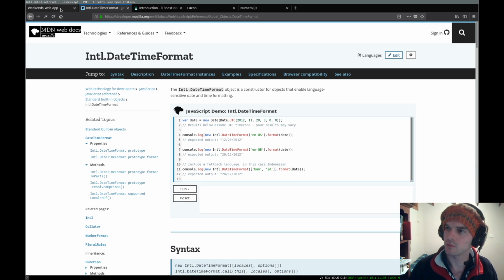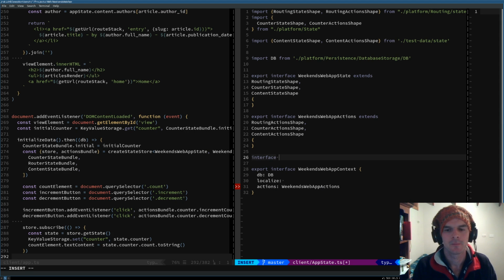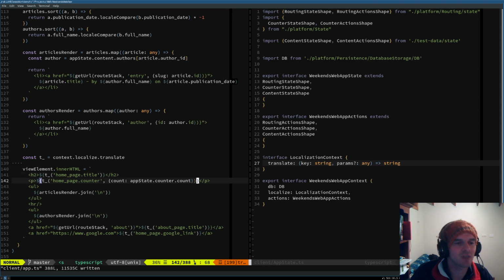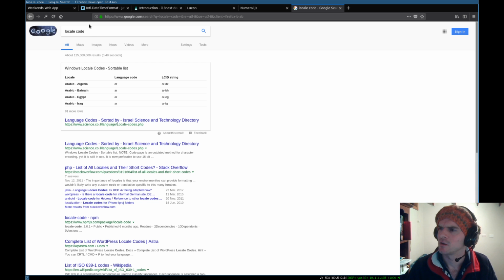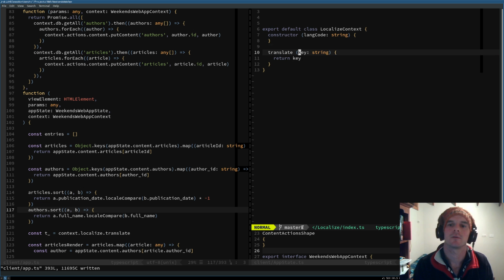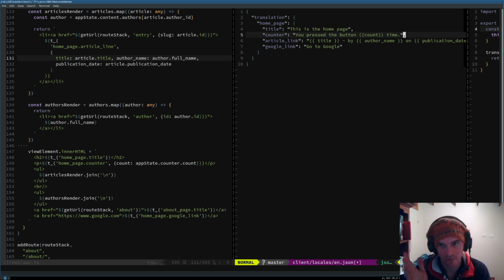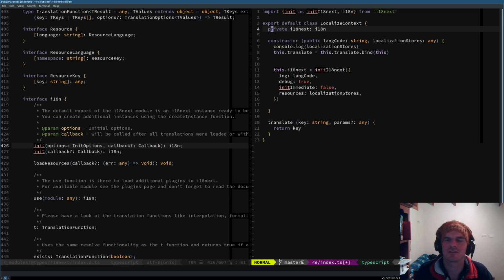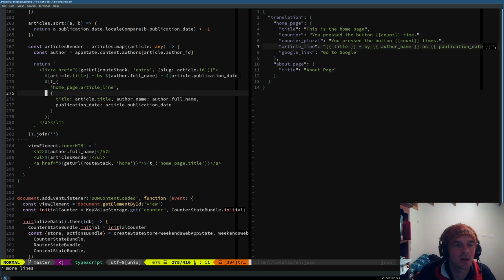Weekends Web App - Day 15 - Internationalization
We talk about Internationalization and Localization as concepts, and then dive in, setting up simple translation for our application text strings, using the i18next library.